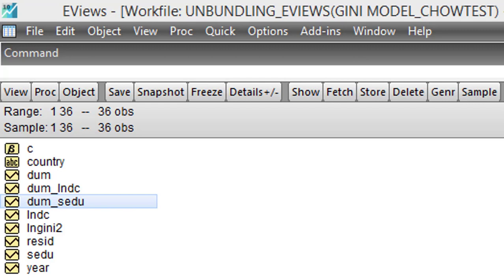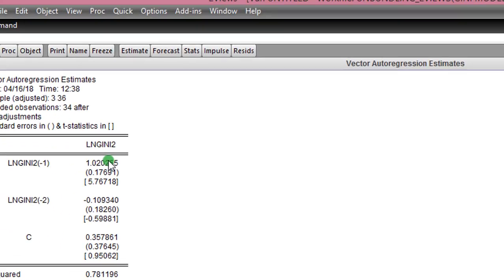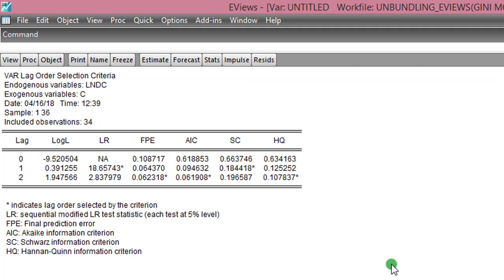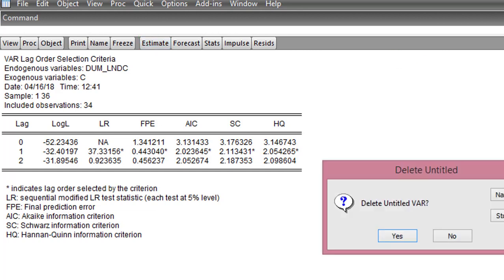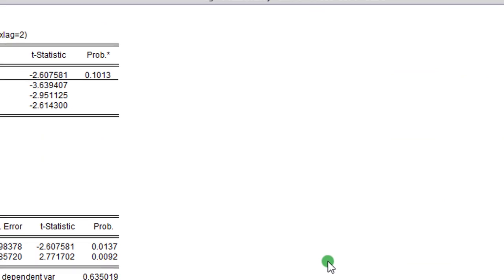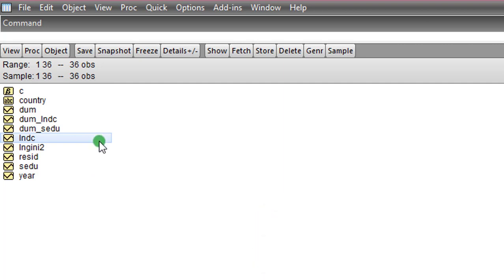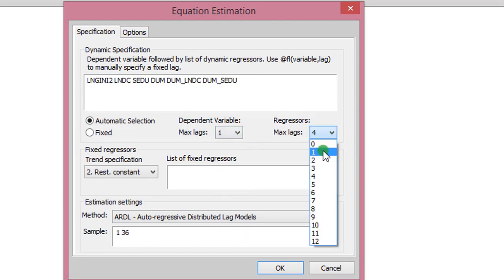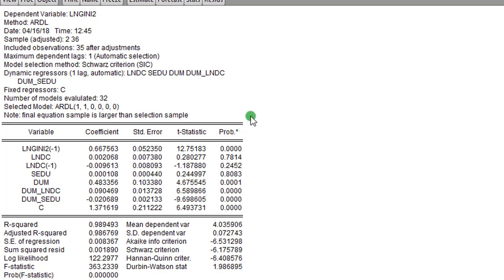(EViews10):Estimate ARDL Model and Dummy Variables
From unit root tests, to optimal lag selection, to model specification this hands-on tutorial details how to estimate an ARDL model with dummy variables EViews10….so, grab your laptops, load in your data and do-as-I-do!

Here is the link to the engee3.xlsx dataset used for this tutorial (endeavour to have a Google account for easy accessibility)